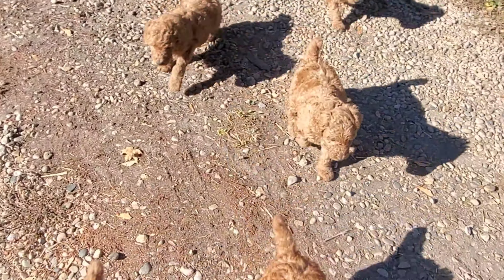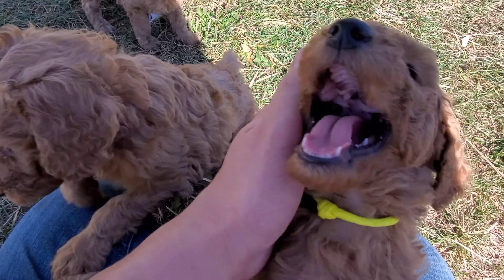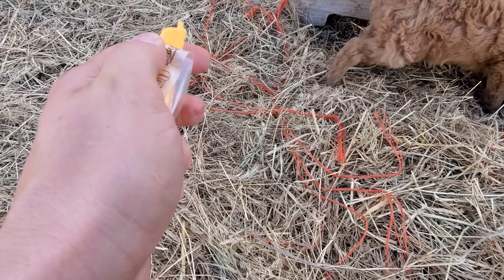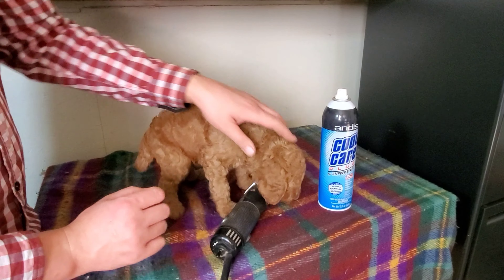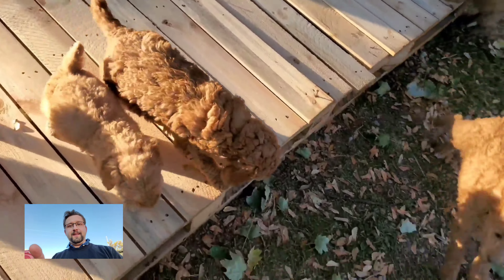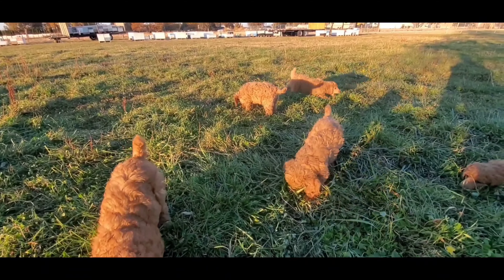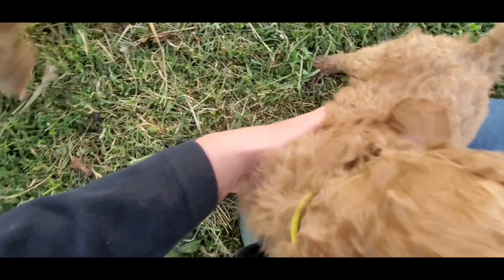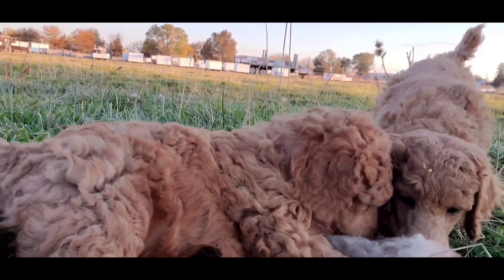Red Standard Poodle 🐩Puppies Socialization 5-7 weeks 😃🐏🐐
Follow along with us as Fancy's puppies experience the farm and meet the farm animals. They romp on straw and hay and try their footing on pallets. Our puppies are very human oriented and love to play with us the best.